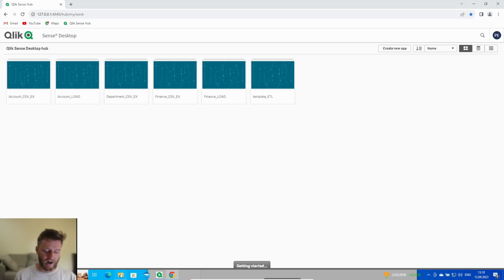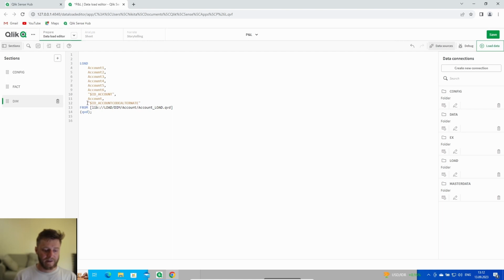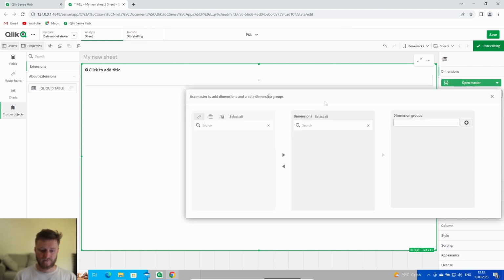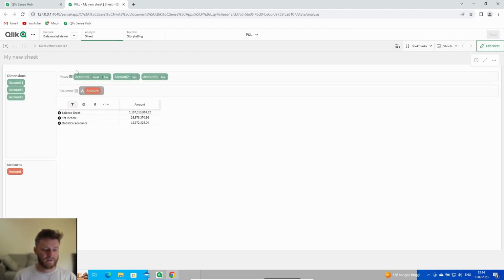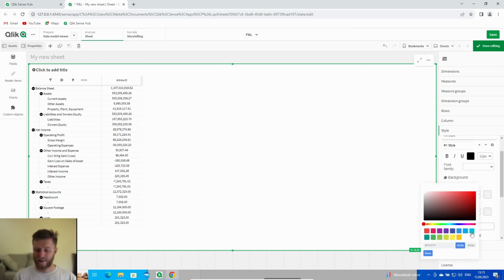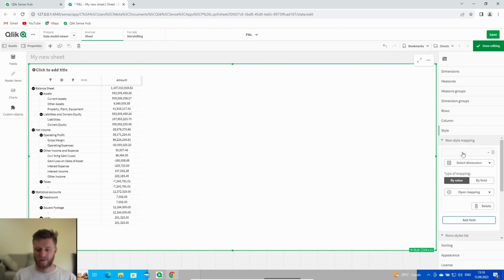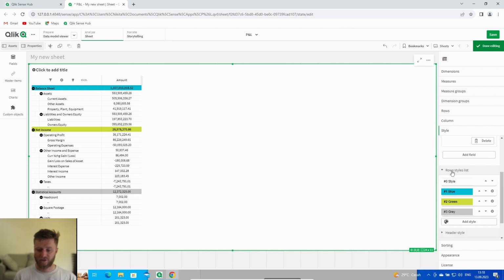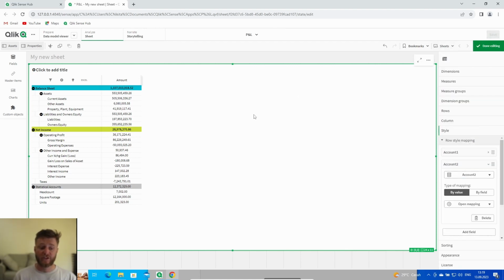Qlik finance course 3.4. Create basic P&L report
It this video we will load Finance FACT and Account DIM to our P&L app. And prepare first report in QLIQUID TABLE.